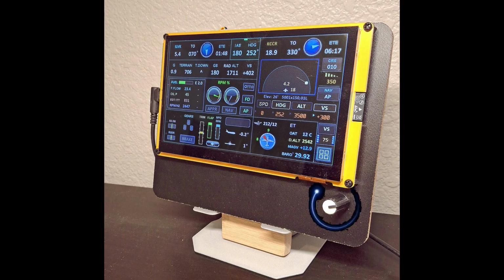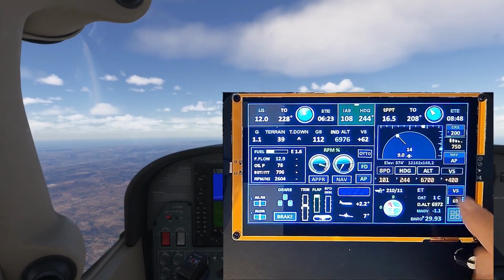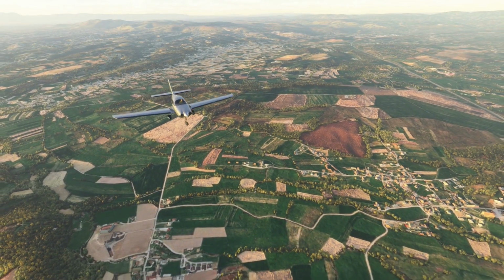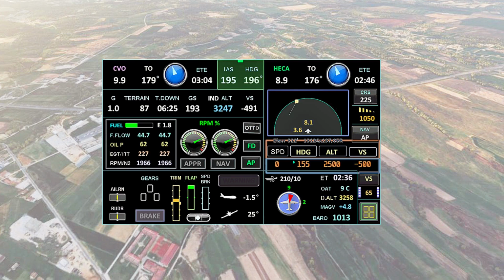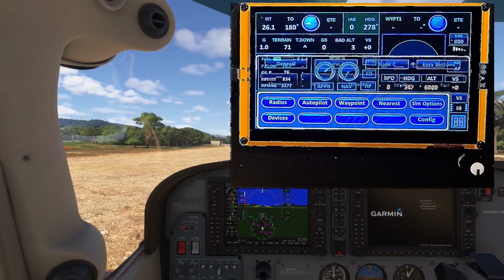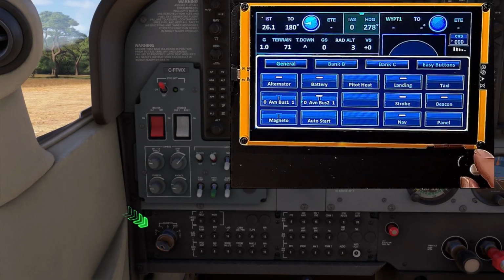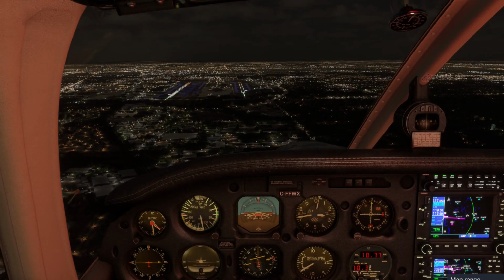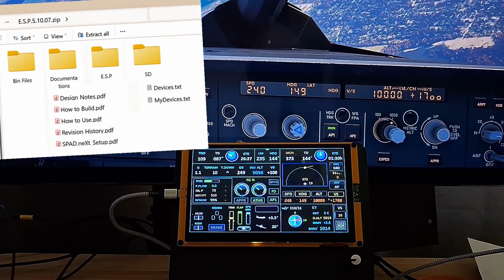Easy Sim Panel - Rotary Encoder Update - MSFS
This is the first update for the E.S.P.  If you're new to this DIY project, please watch the introductory video first (Aug 2025).

"How To" PDFfs, binary files and source code available below.